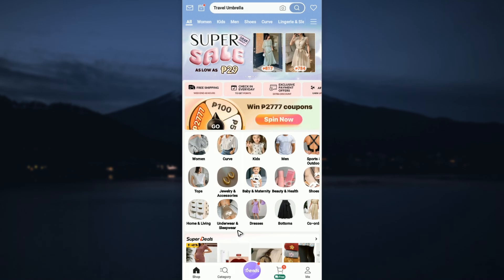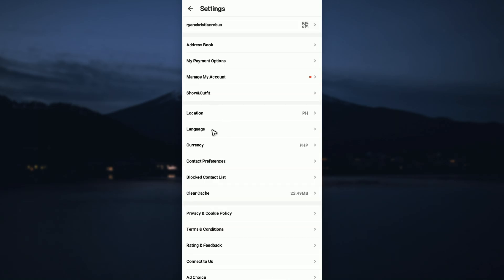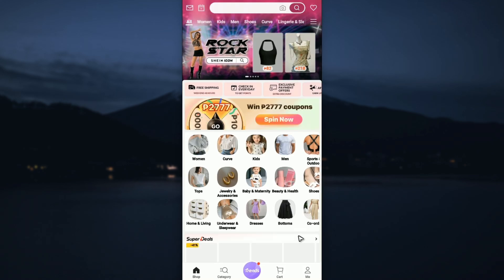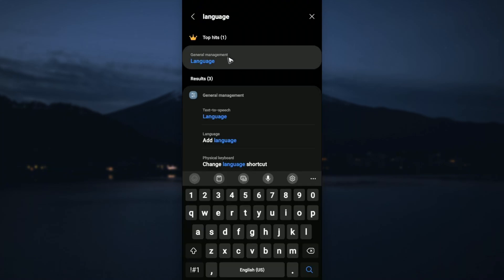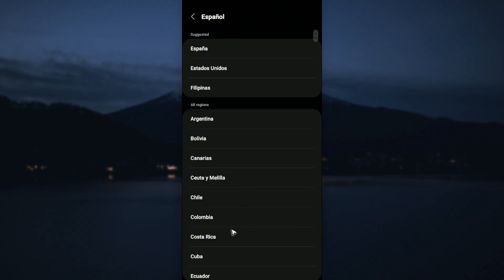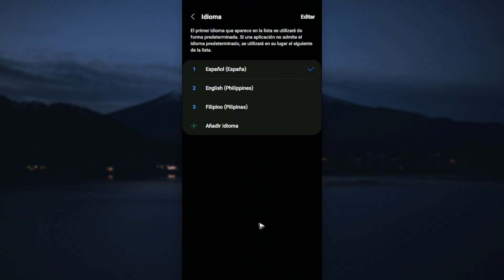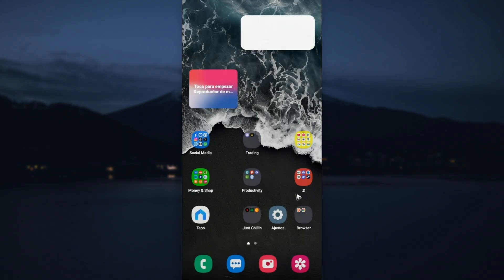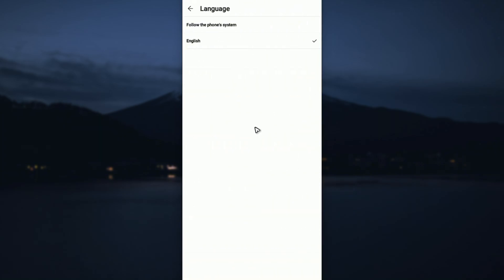How To Change Language in SHEIN (Quick Guide 2026)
How To Change Language in SHEIN

In this video, I will show you how to change the language on the SHEIN app and website. If your SHEIN account is displaying in the wrong language, you can easily switch it to English or any preferred option in just a few steps. I’ll walk you through the process on both mobile and desktop, ensuring you can browse and shop comfortably. By adjusting the language settings, you’ll also improve your shopping experience by seeing accurate product details and recommendations. Follow this tutorial to quickly change your SHEIN language settings.

Chapters:
00:00 Introduction
00:10 How To Change Language in SHEIN